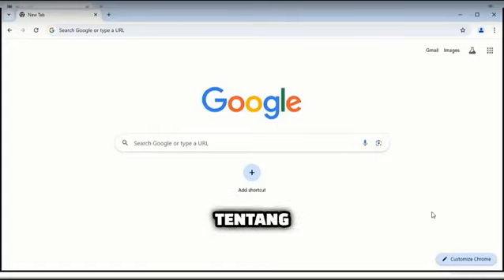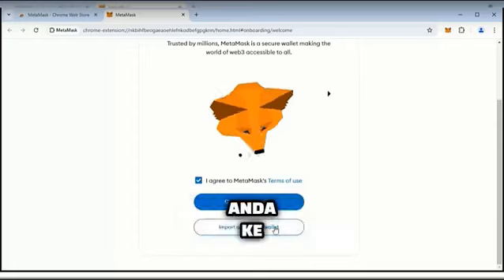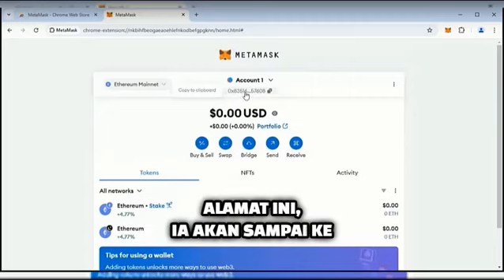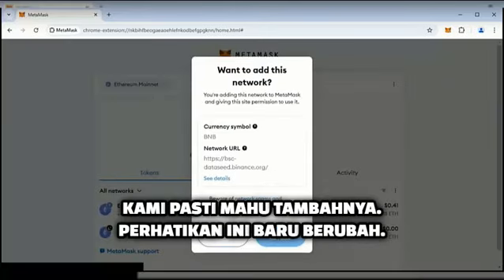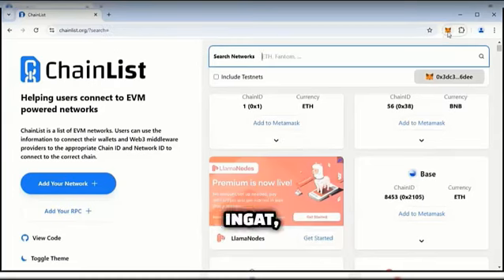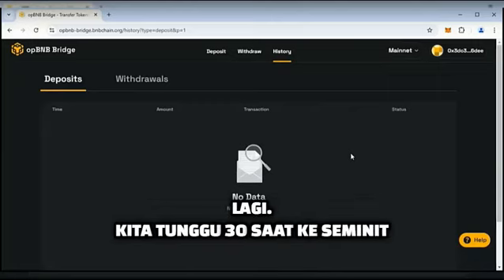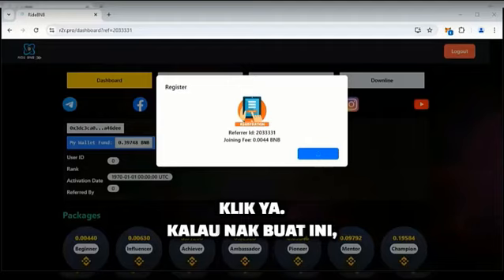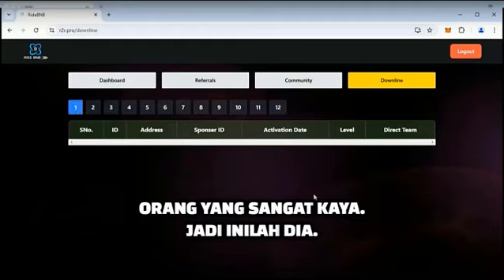Malasyian, The process of opening a Meta Mask wallet and joining the RideBNB project